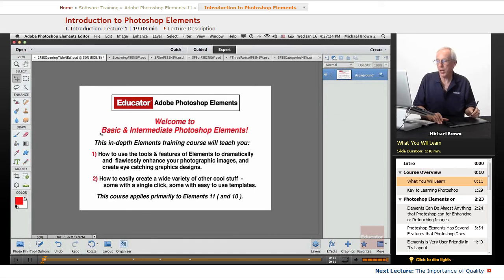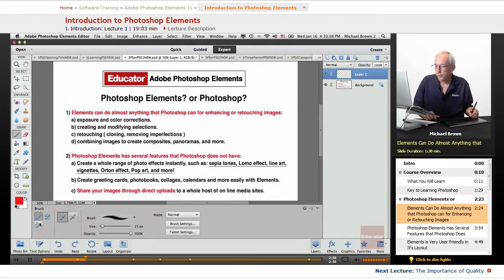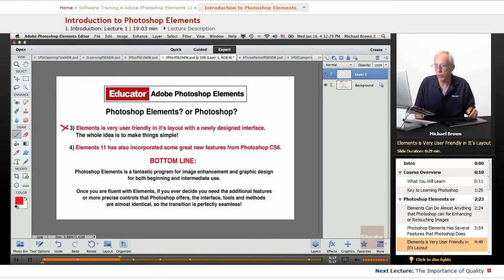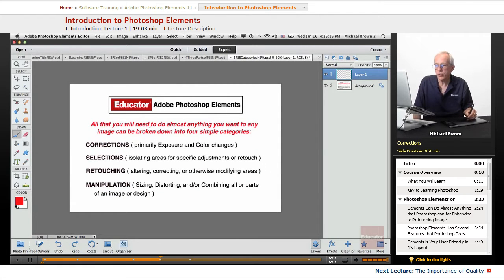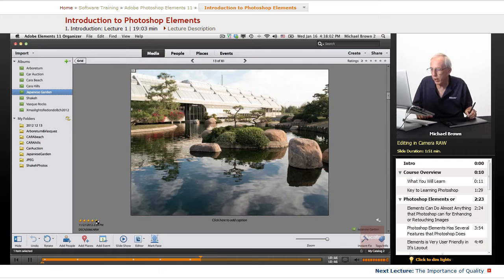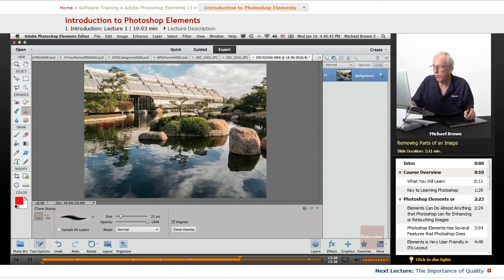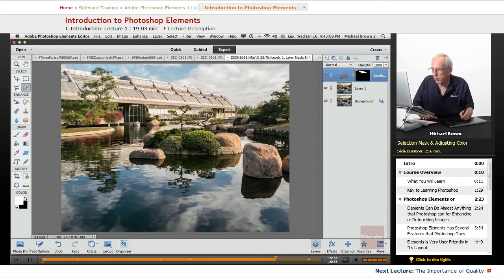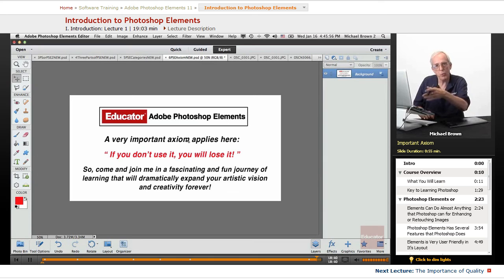"Introduction to Photoshop Elements" | Adobe Photoshop Elements 11 with Educator.com